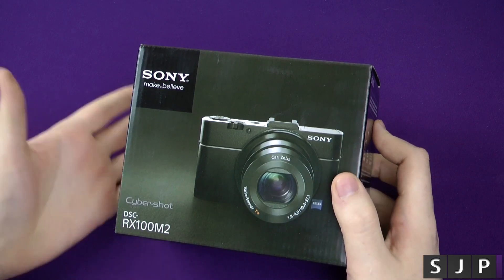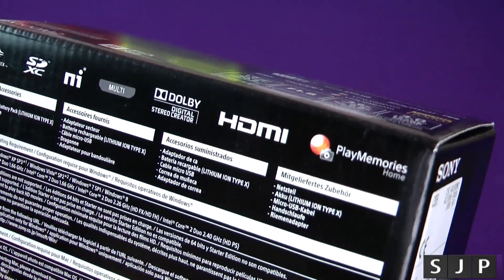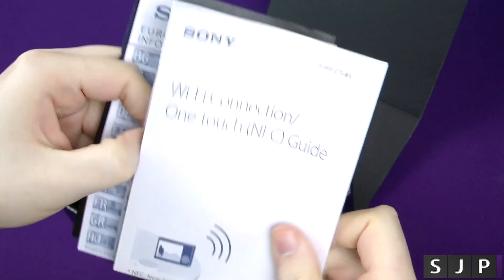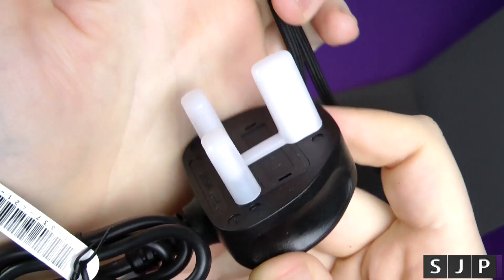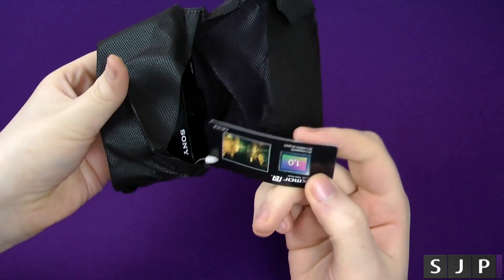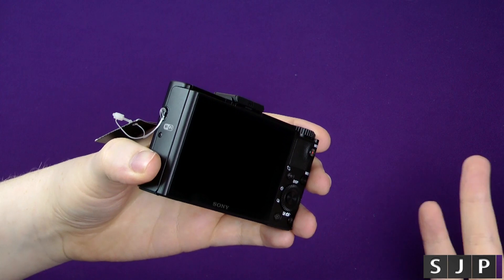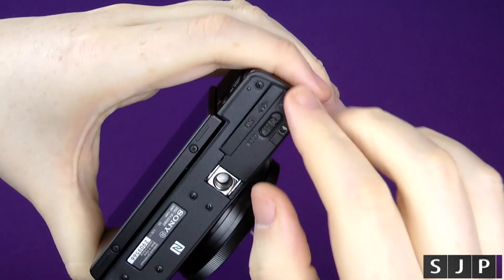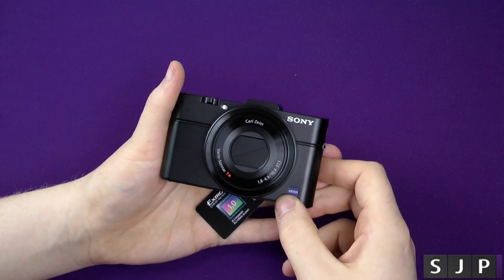Sony RX100M2 Unboxing & First Look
The Sony RX100 has a huge 1 inch sensor that was unseen in a camera of this size before, so what did Sony do ? they make the RX100M2 and made it even better.